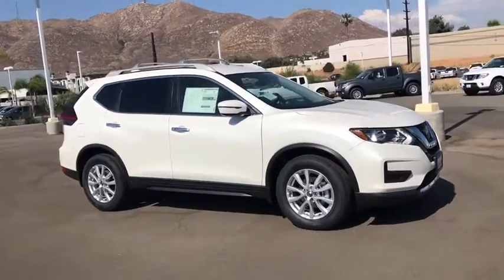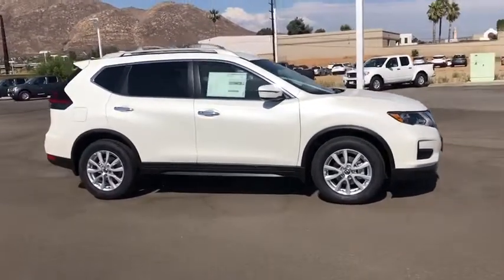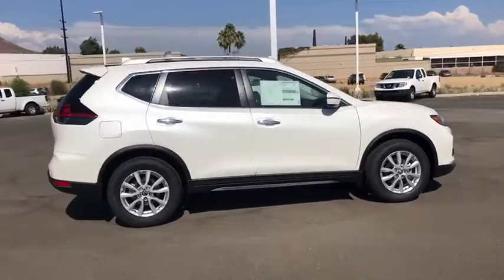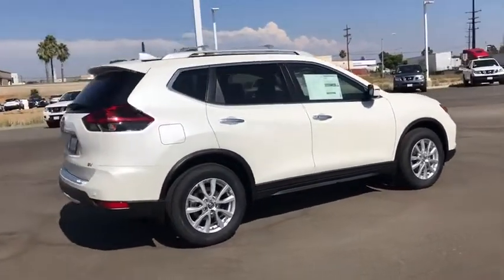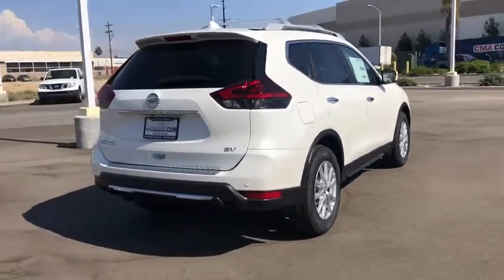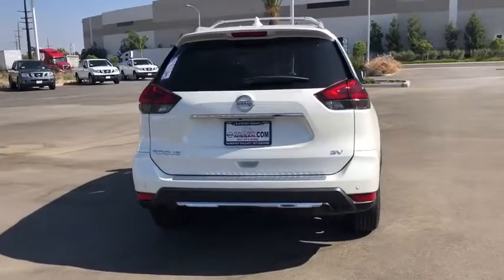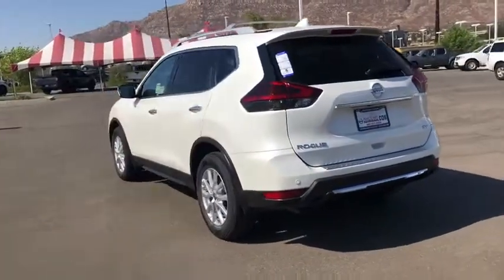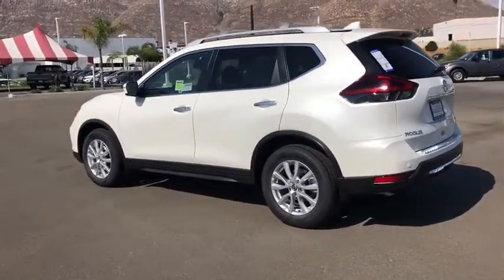2019 Nissan Rogue Moreno Valley, Riverside, Hemet, Perris, Temecula, CA N24730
Pearl White New 2019 Nissan Rogue available in Moreno Valley, California at Raceway Nissan. Servicing the Riverside, Hemet, Perris, Temecula, CA area.

Raceway Nissan
6030 Sycamore Canyon Blvd

Pearl White 2019 Nissan Rogue SV FWD CVT with Xtronic 2.5L 4-CylinderbrbrRecent Arrival! 26/33 City/Highway MPGbrbrbrWe have many different makes and models available including a wide selection of cars, trucks, vans, and SUV's. Raceway Nissan auto group has access to thousands of new and used vehicles which means we can find the right vehicle FOR YOU. Price includes: $2,500 - Nissan Customer Cash - Rogue. Exp. 09/03/2019, $500 - Nissan Holiday Bonus Cash - 2019 Rogue SV/SL. Exp. 09/03/2019